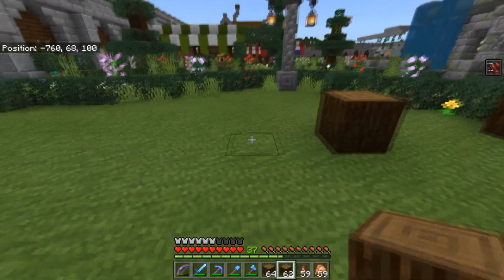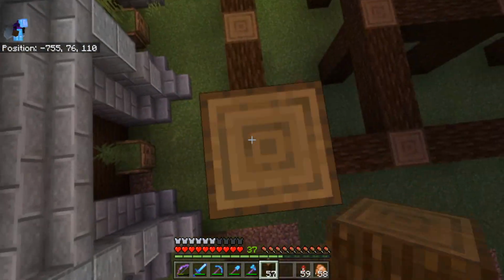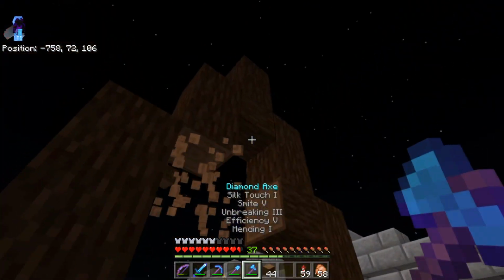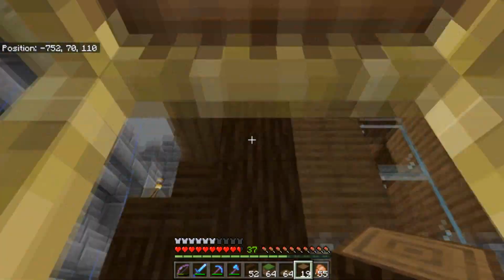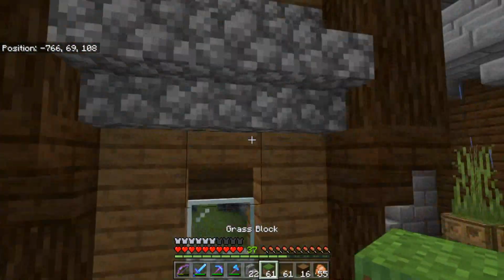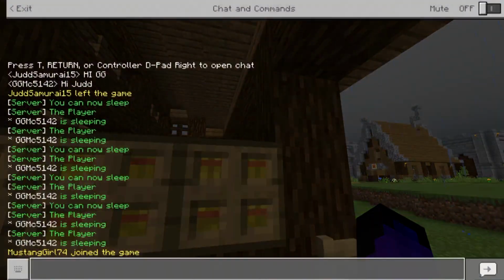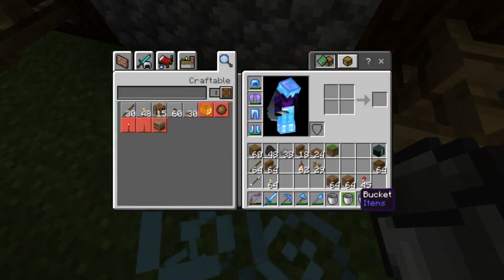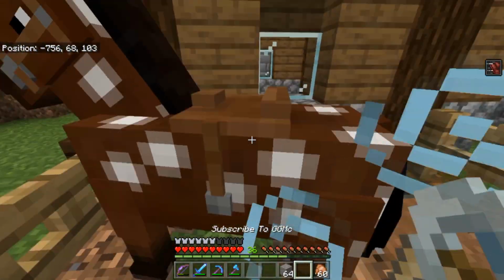BrokeRock Server | Episode 29 | Building a Stable!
Fonziebrown 74
Skippy 6 Gaming